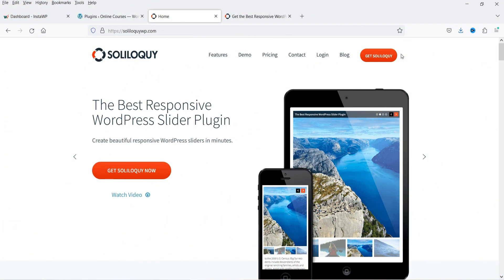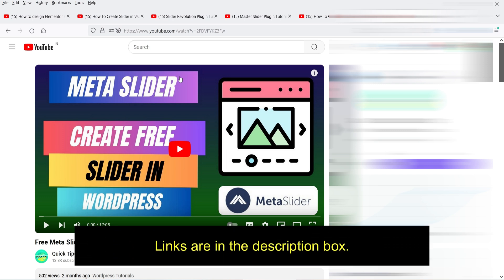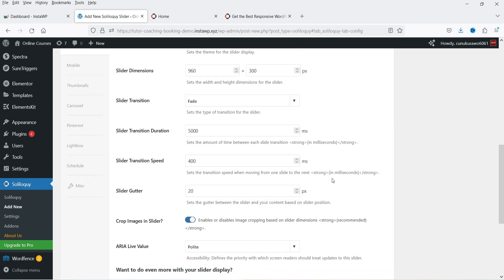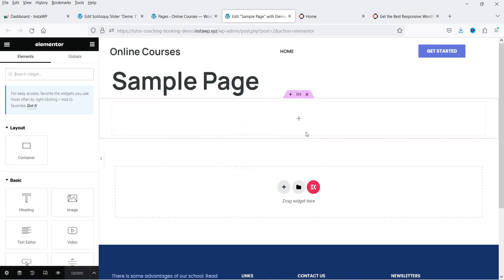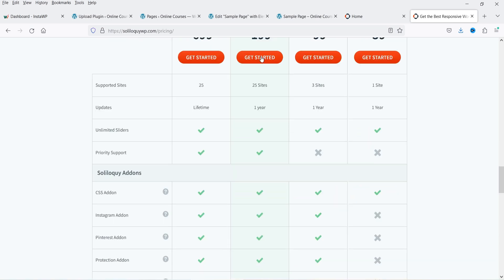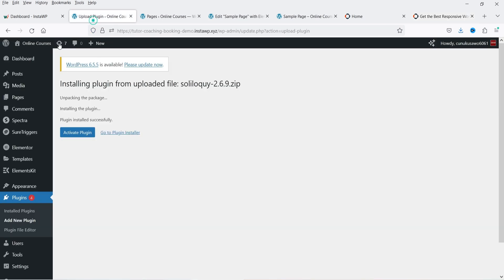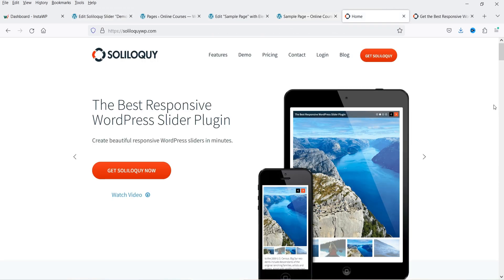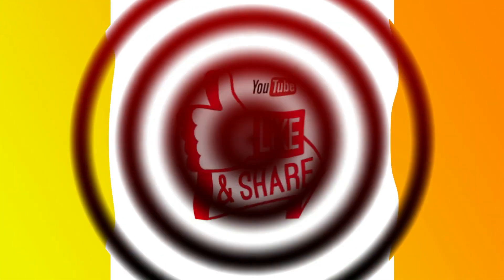Free Soliloquy WordPress Slider Plugin Tutorial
In this video, I am going to install Free Soliloquy WordPress Slider Plugin. I will show you how to create slider using Soliloquy plugin. This plugin has Free as well as premium versions. I will start with the free plugin and later I will install the pro version of this plugin.

This is basically an image slider that you can create on WordPress website. You can also add videos in slider in pro version. If you are looking for a simple image slider only then you can go for this plugin.

If you want more advanced sliders with image, videos and text layers then you can look for other slider plugins. I have already published videos on many other free slider plugins that you can use for creating sliders.

👉 Topics covered in this video:
✅ Free Soliloquy Slider Plugin Tutorial
✅ How to Create Slider in WordPress Using Free Plugin
✅ How to use Soliloquy Slider plugin
✅ Free WordPress slider plugin
✅ How to create slider in WordPress
✅ WordPress slider for free
✅ Soliloquy Plugin Tutorial

I hope that you will like this video on Free Soliloquy WordPress Slider Plugin Tutorial.